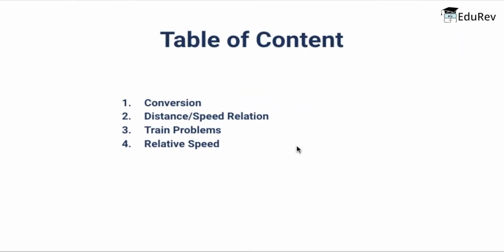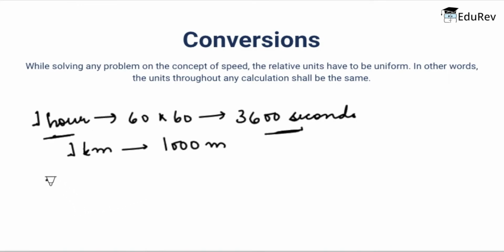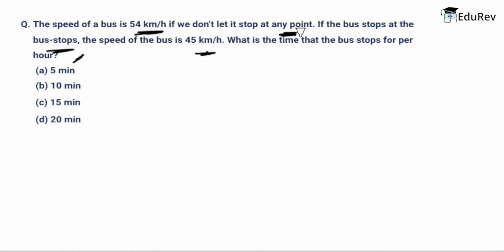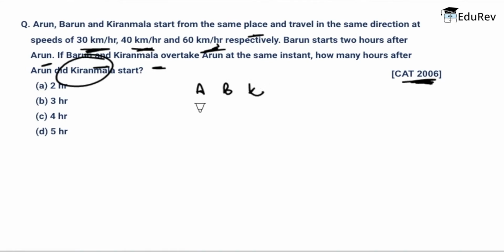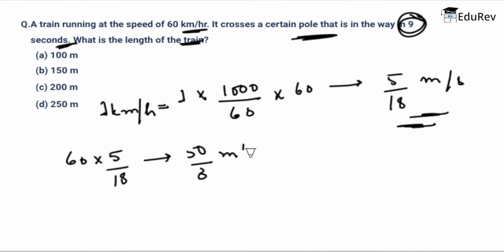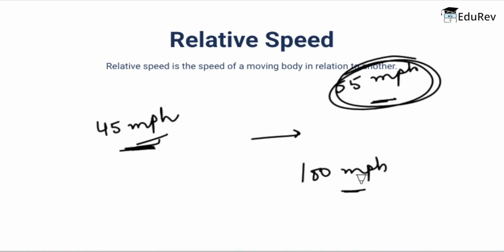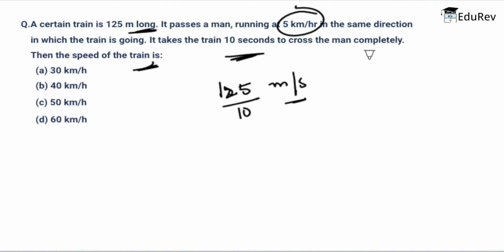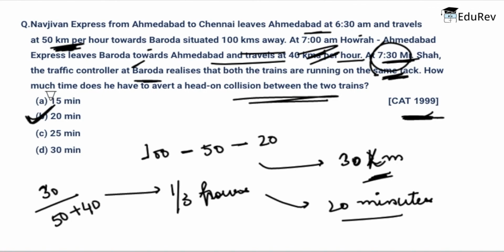Important Concepts: Speed, Time and Distance - Quantitative Aptitude (Quant) - CAT Preparation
EduRev is back with yet another video to boost your CAT preparation. In this video, we will be discussing the Speed, Time and Distance, a chapter from your Quantitative Aptitude section (Quant) for the CAT exam, in an interesting way. We will also give preparation strategies, tips, and study plans on how to crack the CAT Exam.

1. Section-wise courses for Quantitative Aptitude (Quant), Verbal Aptitude, Reading Comprehension (VARC) and Logical Reasoning (LRDI
2. 1000+ Online MCQ Tests, including topic-wise, chapter-wise & subject-wise tests
3. Archives for PYQs, where you get topic-wise questions and section-wise tests
4. CAT Mock Test Series offering All India Rank (AIR) in real-time
5. XAT, SNAP, NMAT Mock Test Series
6. Crash course for CAT